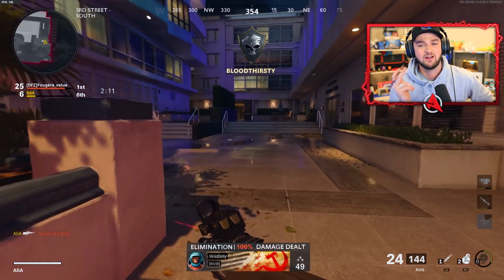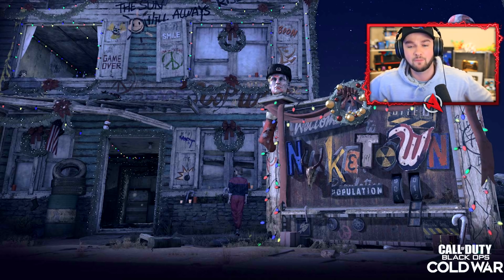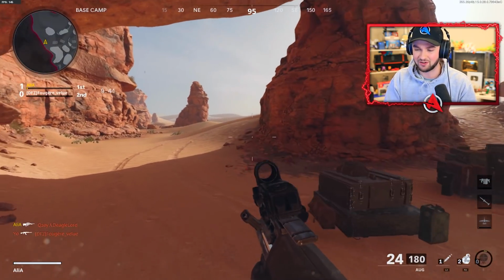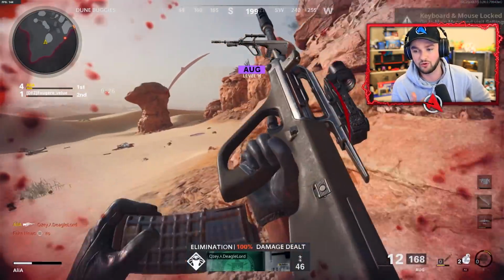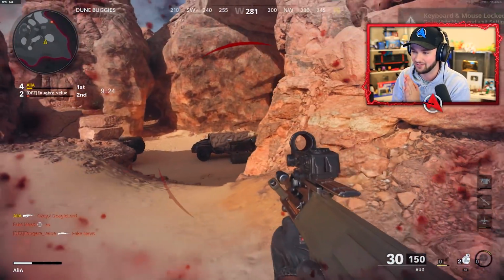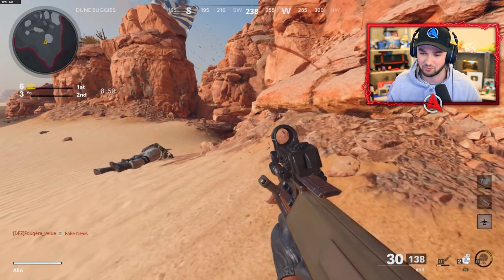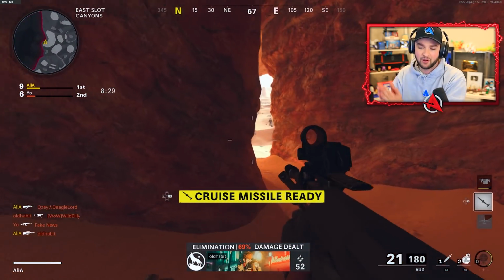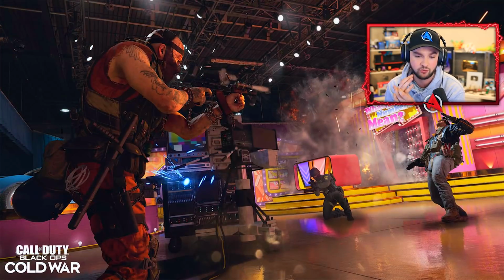*NEW* Warzone MAP, GUNS, KILLSTREAKS + MORE! (Cold War Season 1 Update)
*NEW* Warzone MAP, GUNS, KILLSTREAKS + MORE! (Update)

Welcome to Ali-A Plays - The best channel for everything Call of Duty!

- Ali-A